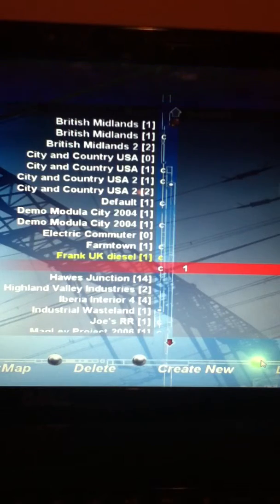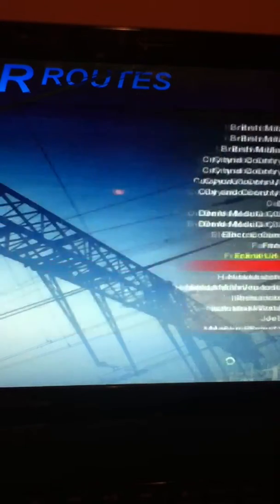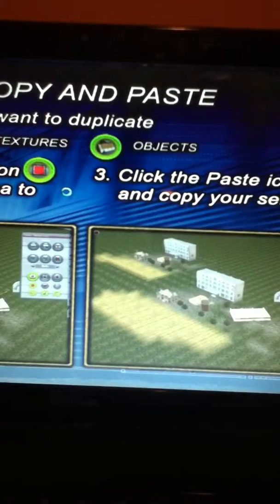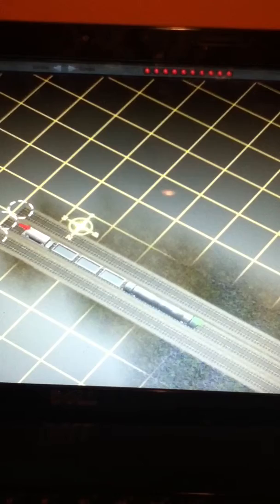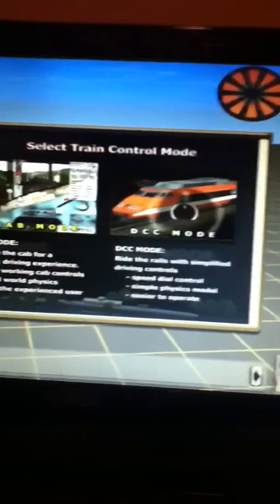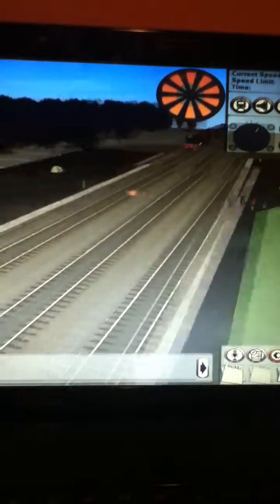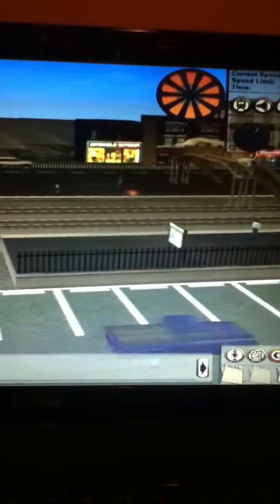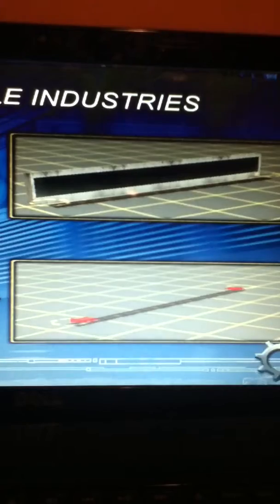Design For Trainz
Any one one want to see my masterpiece?